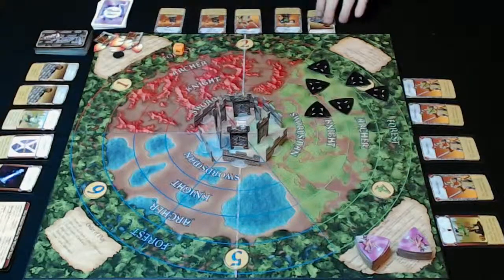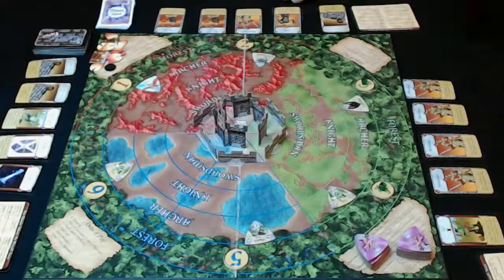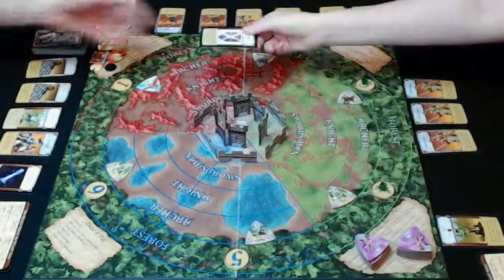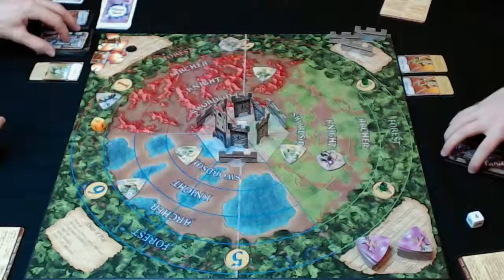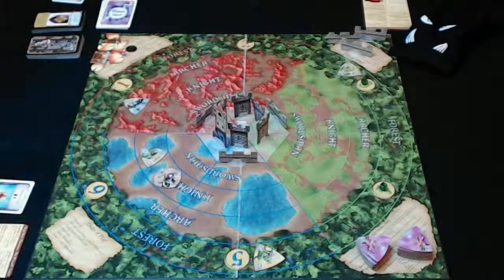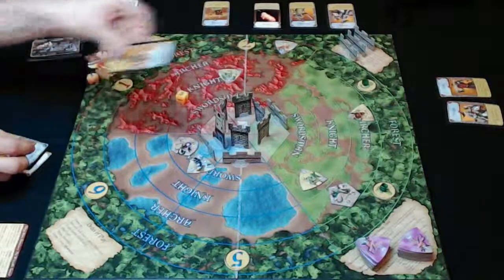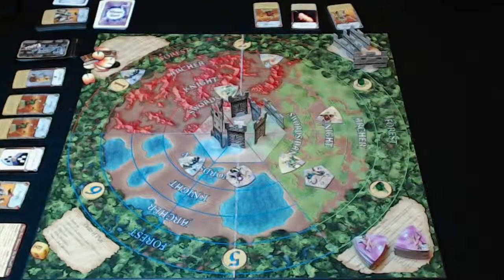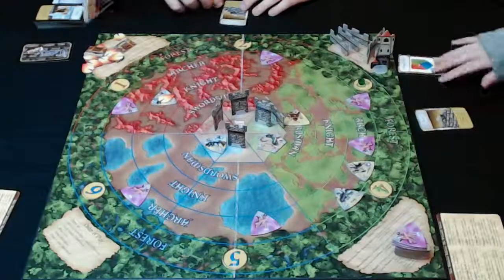Castle Panic! - Tabletop Night 2/24/2015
Will the intrepid trio survive against the onslaught? Wizard's Tower expansion, A Man's Home is His Castle and Dwindling Resources alternative rules in play.